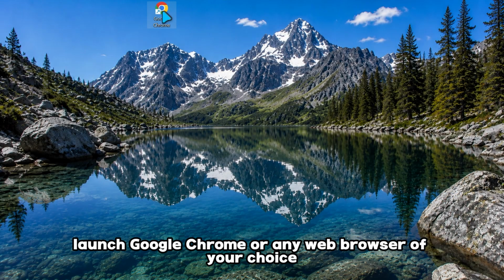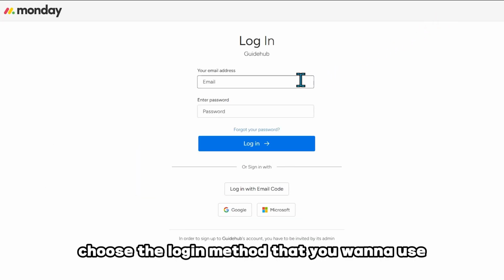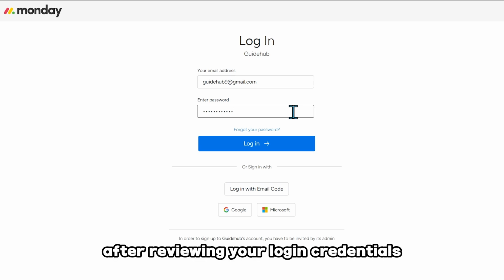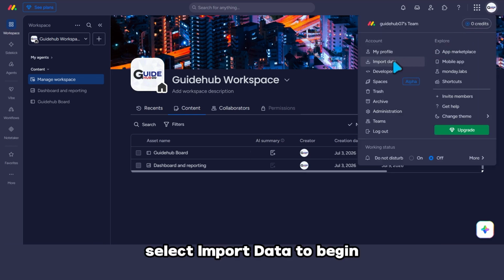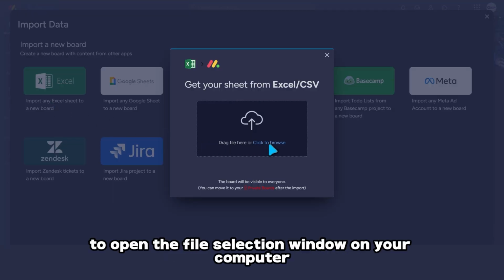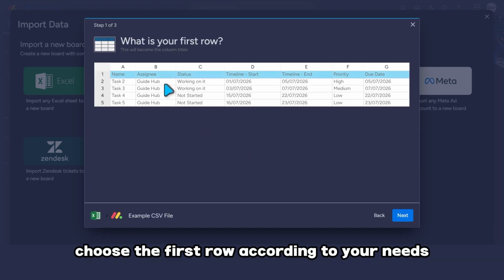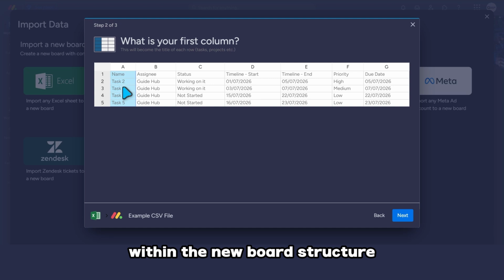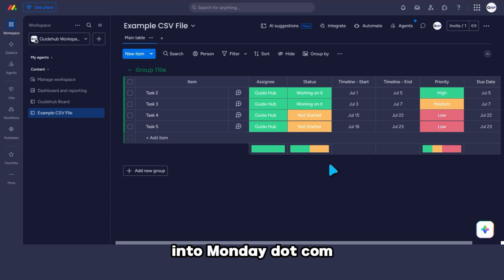How To Import a CSV File in Monday.com (𝟮𝟬𝟮𝟲) | 100% WORKS | NO Yapping, To The Point! | FAST & EASY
(𝟮𝟬𝟮𝟲) Learn How To Import a CSV File in Monday.com in this video (NO YAPPING + 100% WORKS!) | EASY FULL GUIDE, Everything You Need To Know! | Import a CSV File in Monday.com